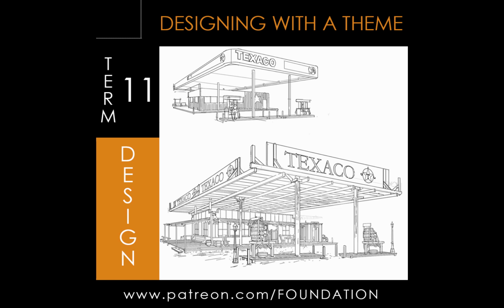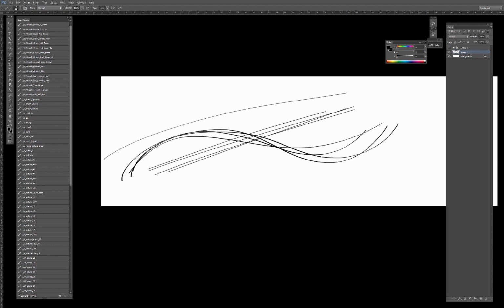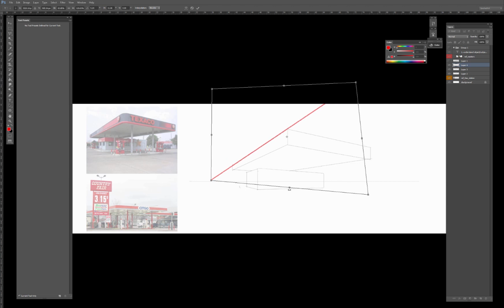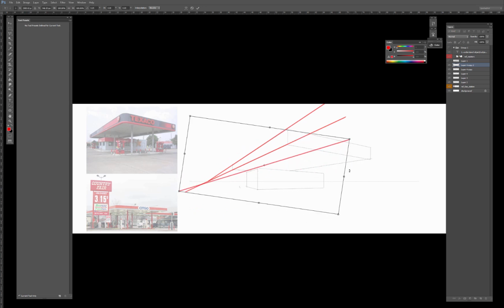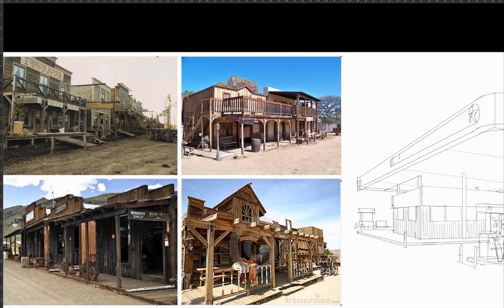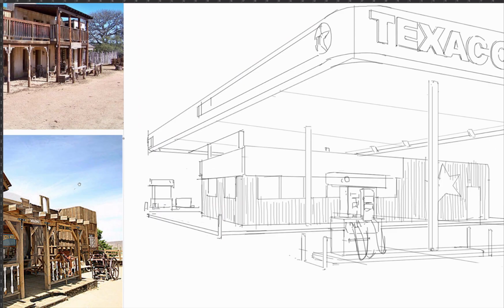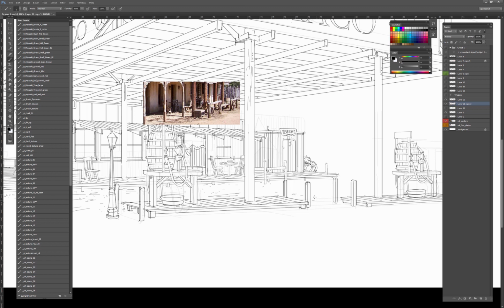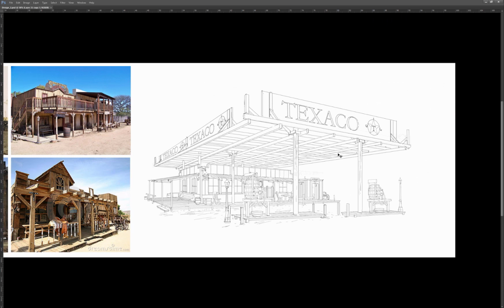Foundation Patreon - Term 11 Preview - Designing with a Theme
Thanks!
-The Foundation Team
John Park, Matthew Zikry, & Daniel Park